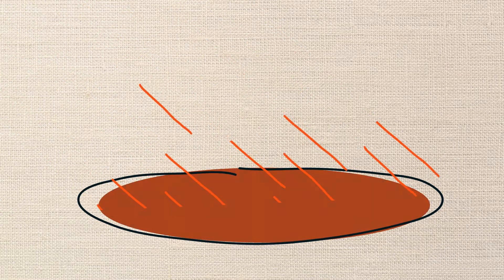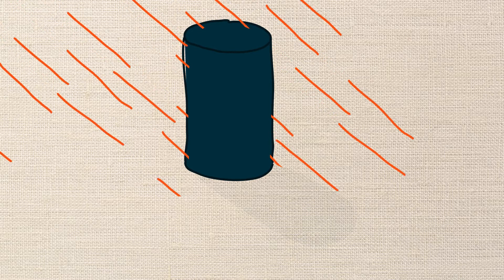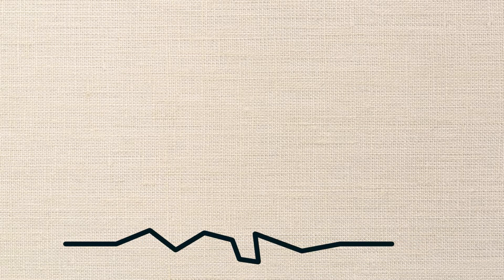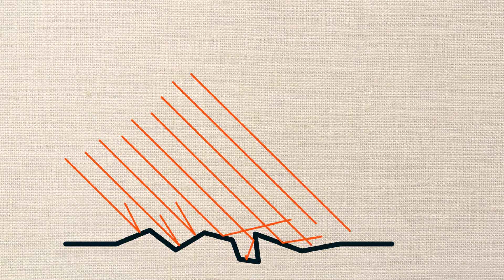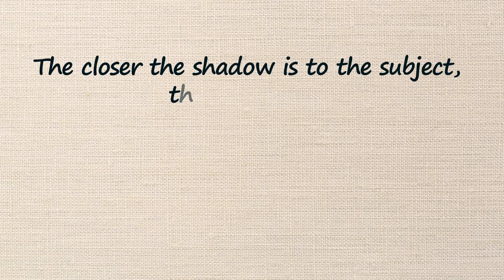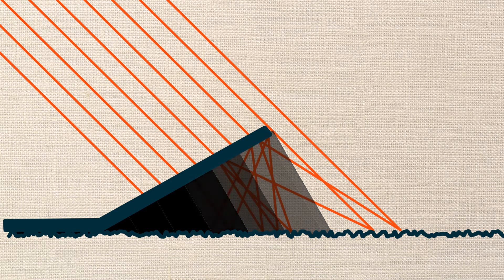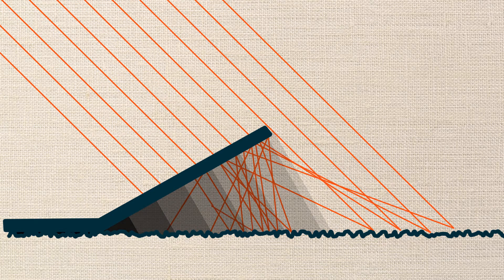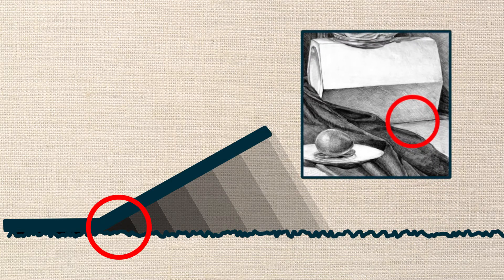Phisics For Artists. Light and Shadow.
Artists don't like Physics. The very word "Physics" makes artists bored.
But, we are convinced that understanding the laws of Physics will help raise your level as an artist to unprecedented heights.
In the new series "Physics for Artists" we will tell you why it is customary to draw this way and not otherwise. Fast, simple and clear.